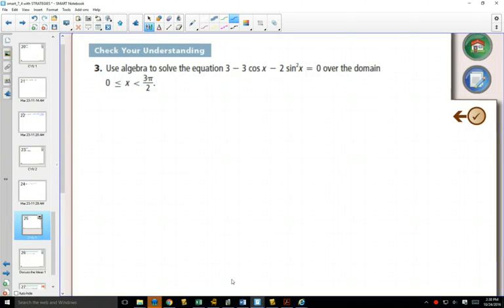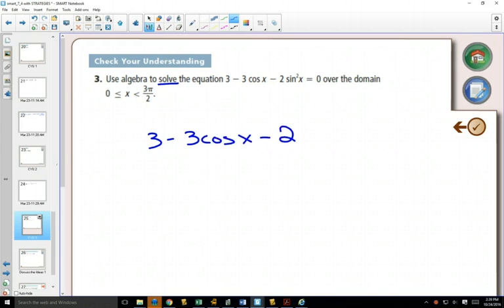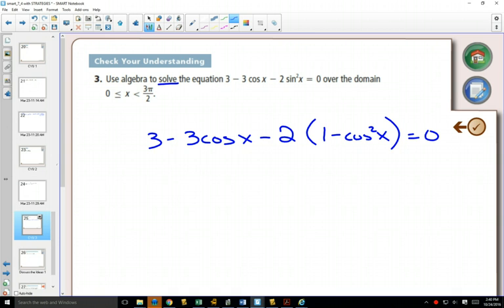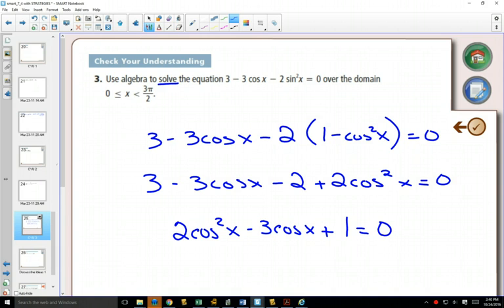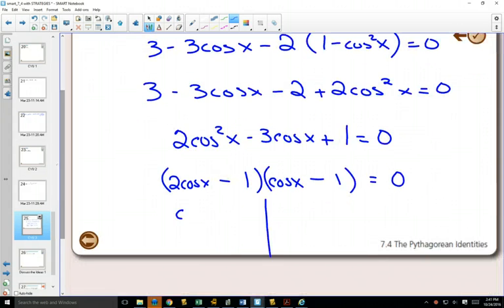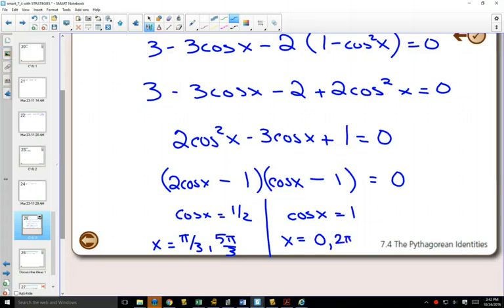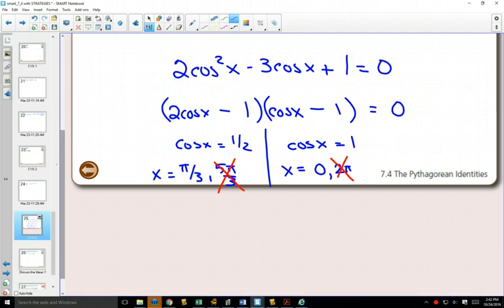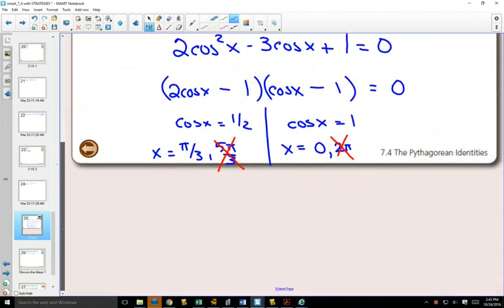40SP 7 4 Example 3